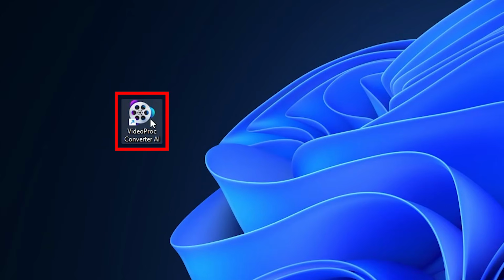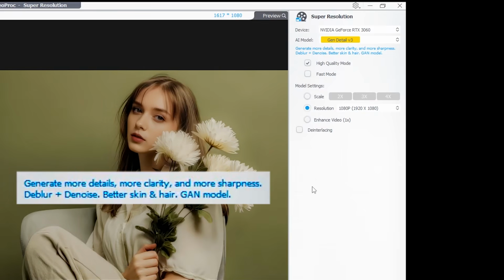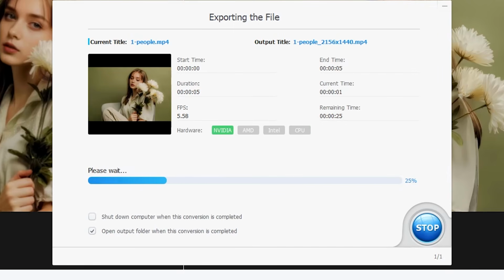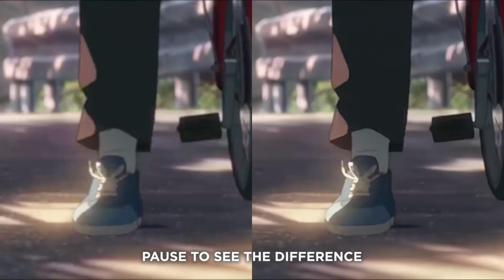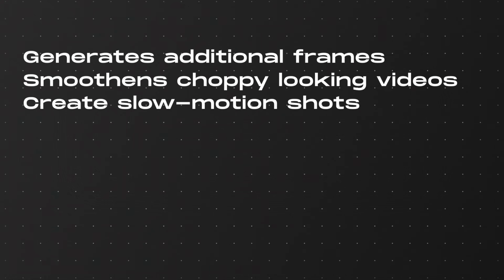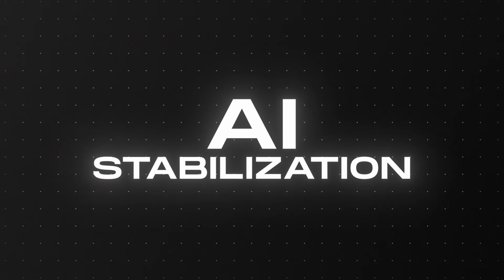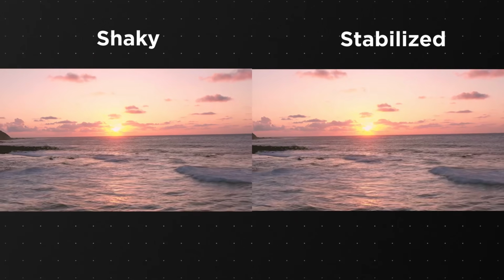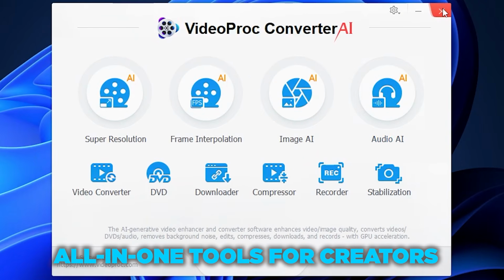Best AI Tool to UPSCALE Videos & Photos? The SECRET TOOL Creators Need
Struggling with blurry, noisy or shaky footage? In this video, I show how to fix bad video clips using AI and turn them into sharp, professional-looking results.

Non-linear editors like Premiere Pro and DaVinci Resolve are great for editing, but not for fixing poor-quality footage. That’s where VideoProc Converter AI comes in — an AI-powered tool that enhances your videos before you start editing.

In this video, I test features like:
• AI upscaling (up to 4K)
• Denoising for low-light footage
• Sharpening and detail enhancement
• Frame interpolation for smoother motion
• Stabilization for shaky clips

You’ll see real before & after results and how much difference AI can make.

It also includes image enhancement, audio tools, video conversion, screen recording, and more — making it a complete toolkit for creators.